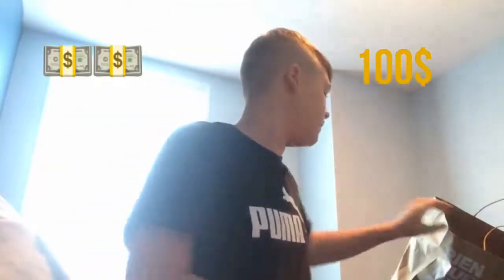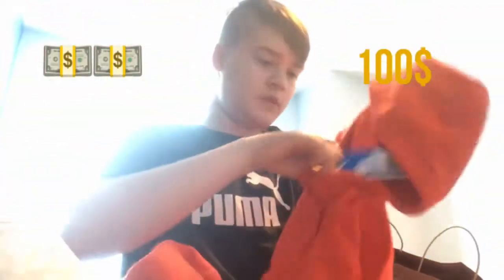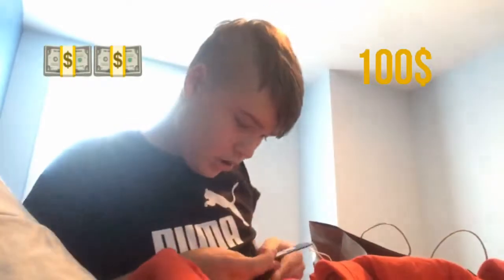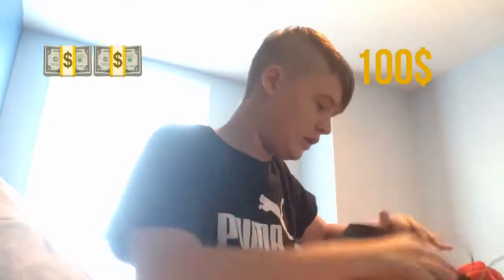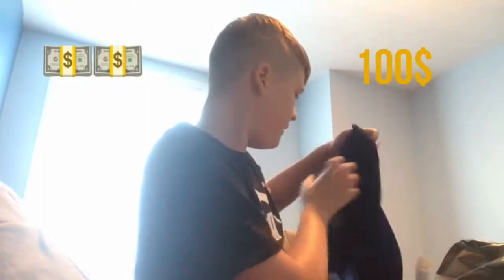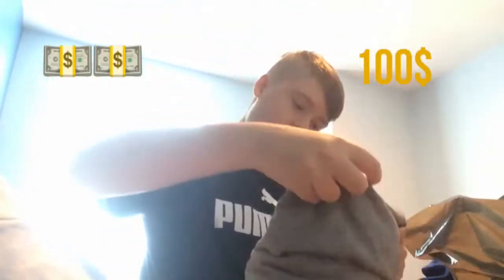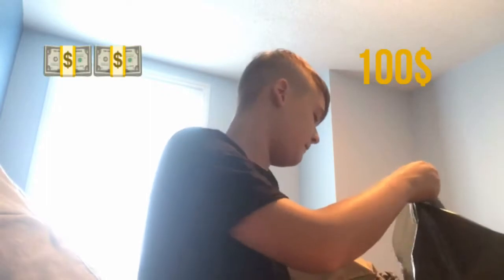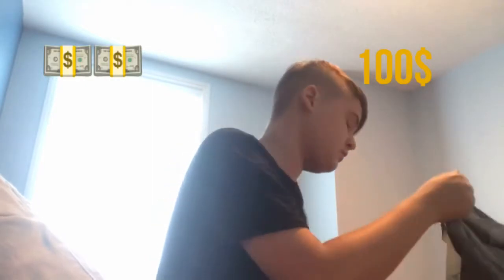Shopping clothes / cologne collection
Don’t forget Stay Awesome:-)